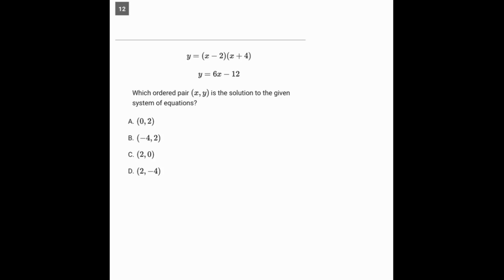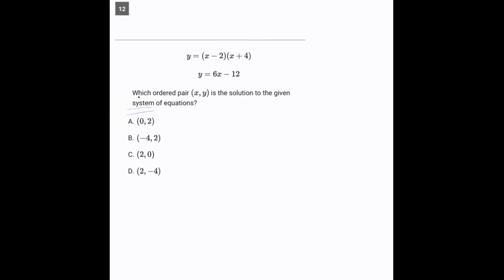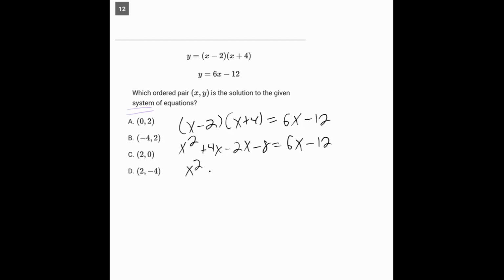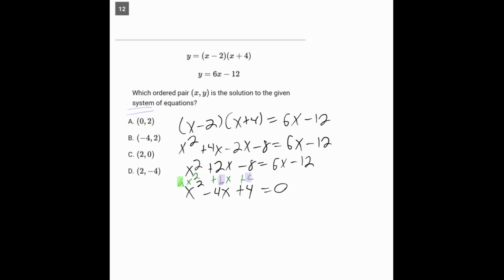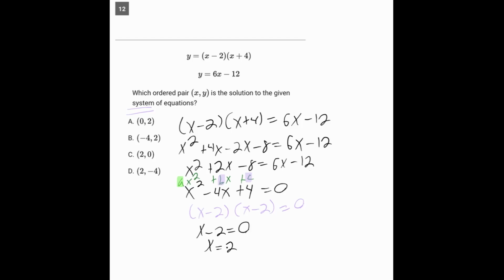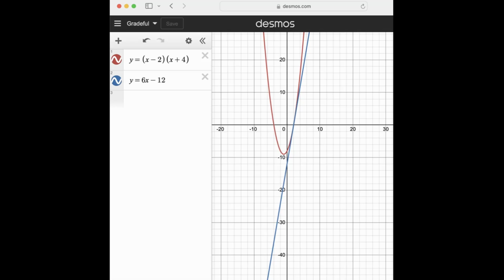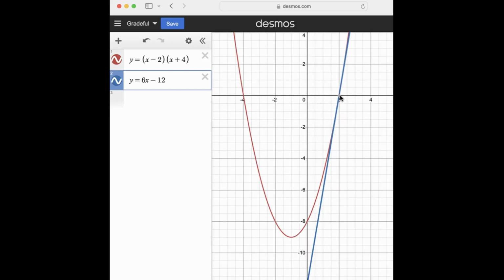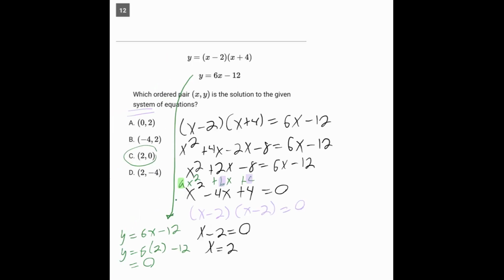Question 12, Math Module 1, SAT Bluebook Test 2 – SAT Prep